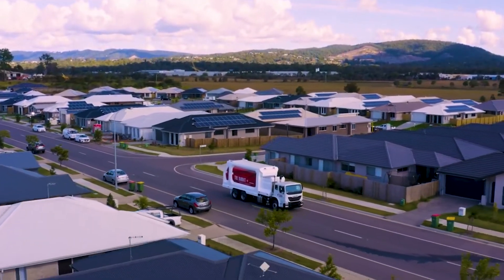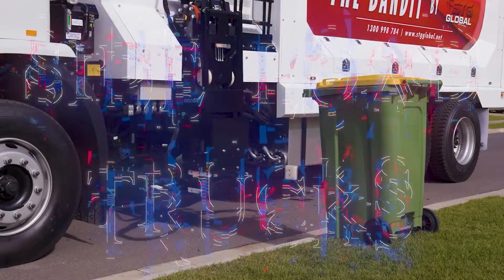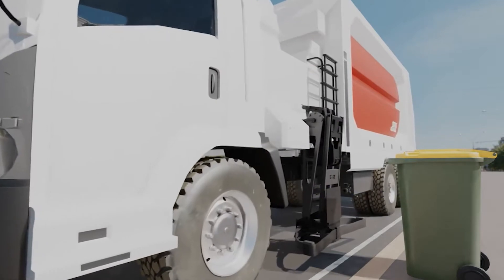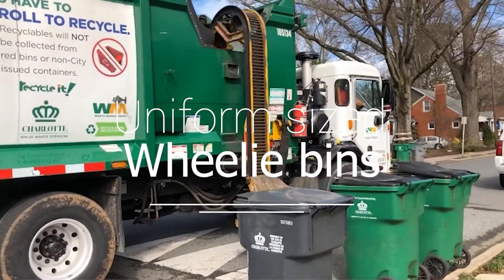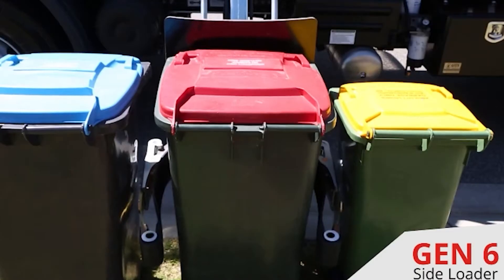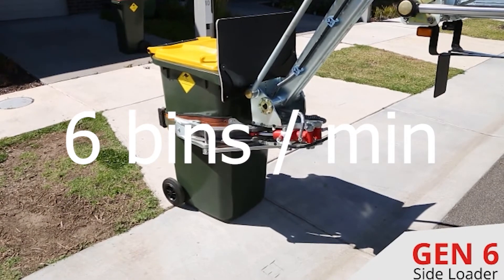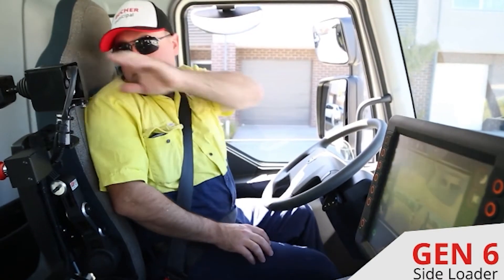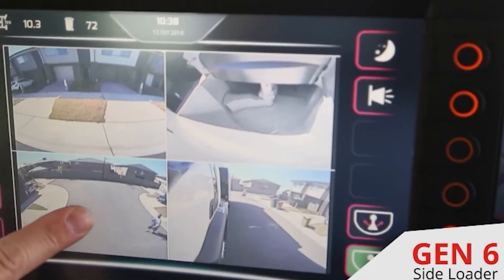Side Loader Garbage Truck 🚛How Does A Side Lift Waste Truck Work?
RESOURCES & LINKS:
Checkout lots of recycling assets like flowcharts for your business

Start: 00:00

Act one 00:05
In Australia - you may have seen a garbage truck driving down the street - and lifting wheelie bins with a robotic arm - it almost seems like a giant robot from a science fiction movie.
These type of garbage and recycling trucks are called side load trucks - and are extra efficient for municipal or council collections - where wheelie bins are positioned at the side of a road.

Trucks of this nature are not very suitable for commercial services - where bin sizes can be different - with larger four wheeled bins. We covered rear lift trucks on a previous video whereby the bin is brought to the rear of the truck for emptying.

Act two 00:50

When people place uniform sized wheelie bins - on the road side - the efficiency gains from using a side loader truck are obvious.

Most trucks of this type are single operator - meaning the driver can drive the truck and empty the bins at the same time.

Side loaders are precisely what their name suggests. The hydraulic arm that lifts the waste container operates from the side. The arm varies in lifting capacity but can lift as much as 180kg on common systems. The arm can lift roughly 6 bins per minute.

The hydraulic arm varies in length depending on model - with the Bucher Sport for example using an arm of c. 4.5m - enabling reaching around cars or obstacles.

Act 3 01:38

Side load trucks come with significant safety benefits - as drivers and operators avoid common back and repetitive strain injuries.

The more modern trucks also  come with fully integrated camera systems which provide the operator with visible proximity notifications for pedestrians and obstacles around the machine

We hope this short video gives you a better understanding of the recycling and waste machines you see on your street.